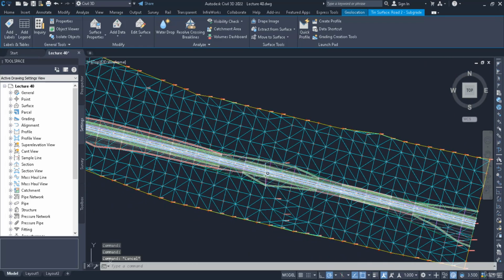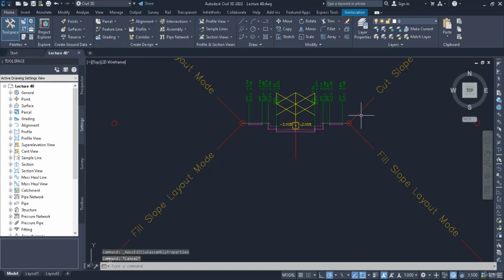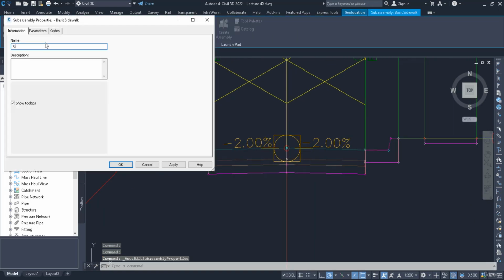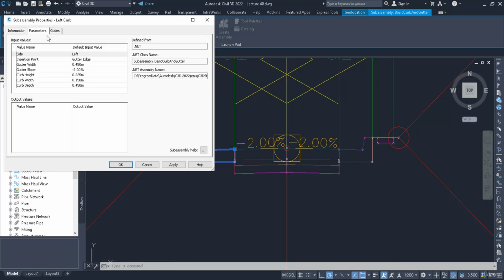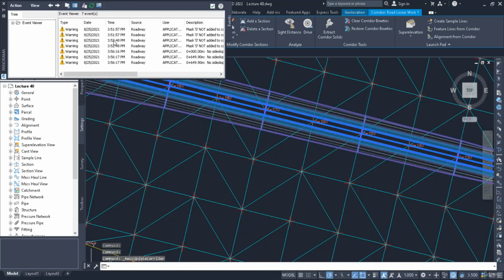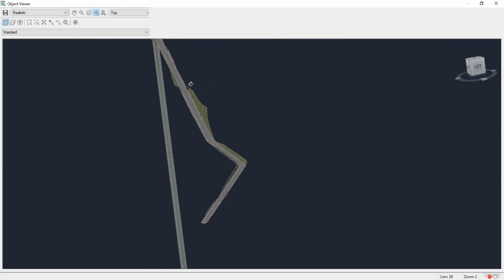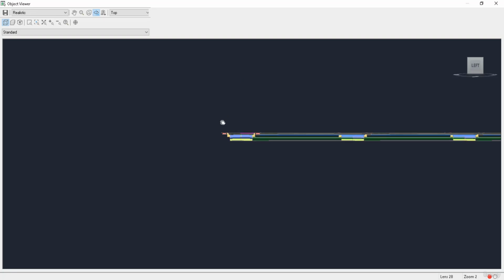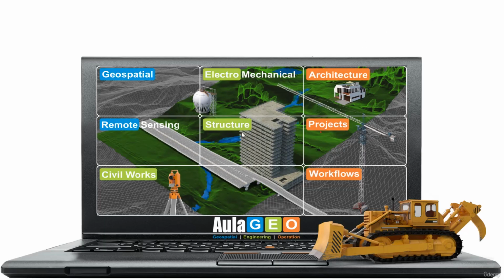37 Линейные рабочие параметры и поверхности